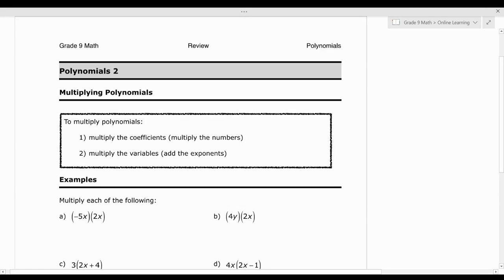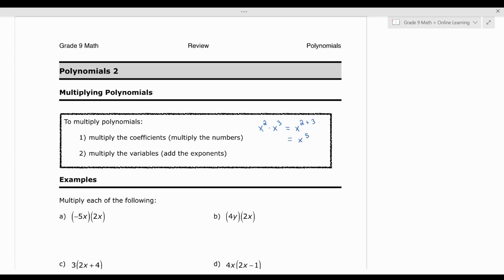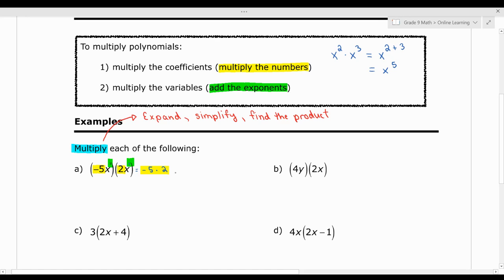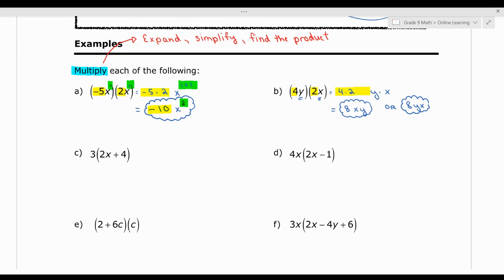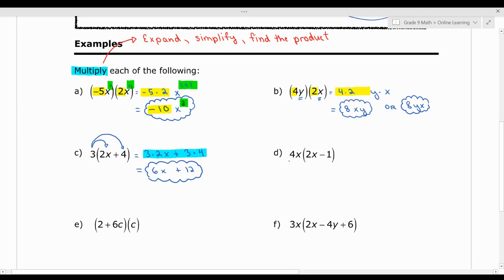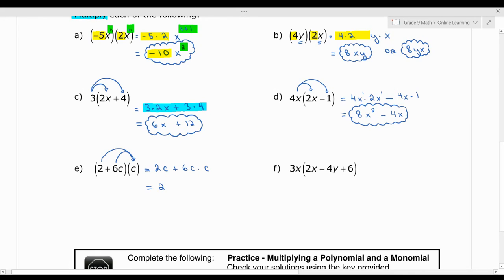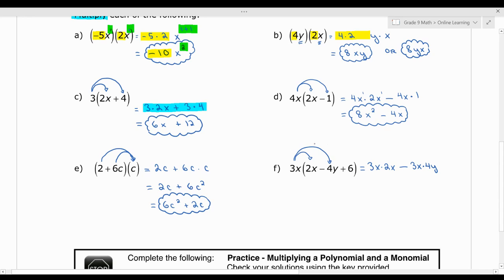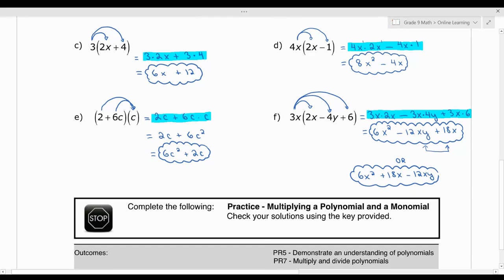Grade 9 Review - Polynomials 2